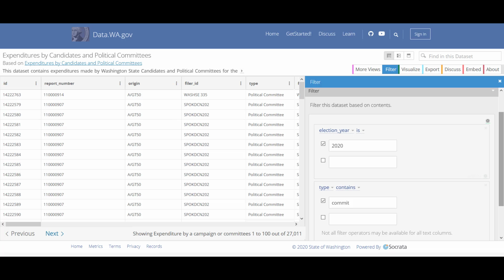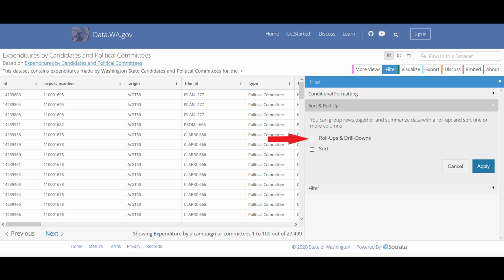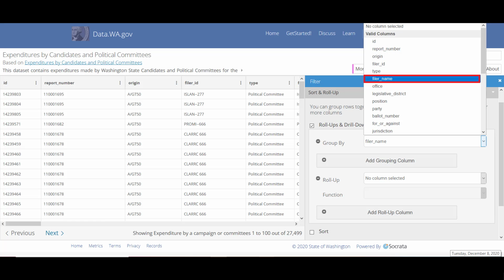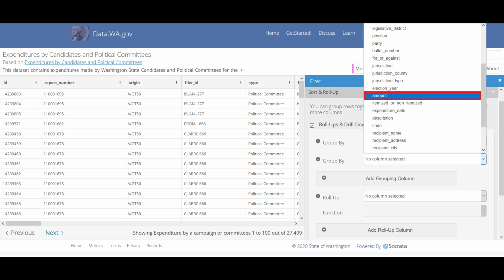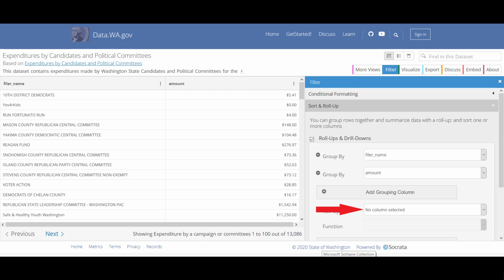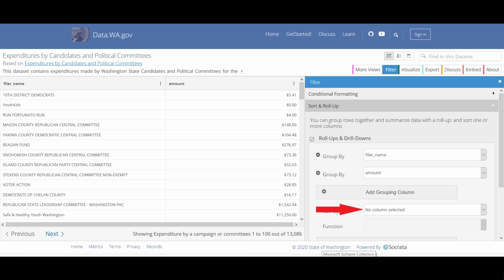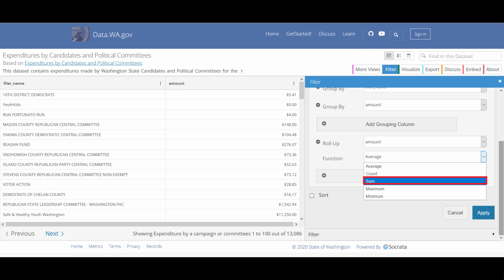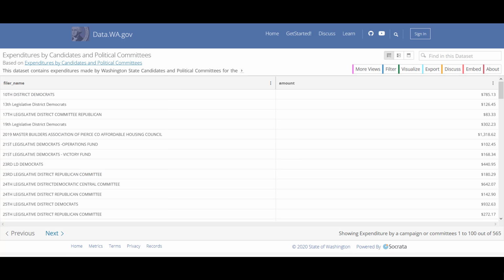USING OPEN DATA Video II: Roll Up and Group By Functions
This guide focuses on two of the important functions in Open Data, which allows you to do sophisticated analysis of PDC's database of campaign finance and lobbyist reports.